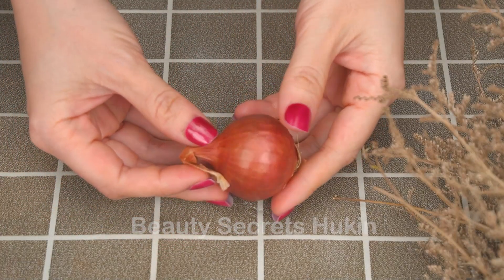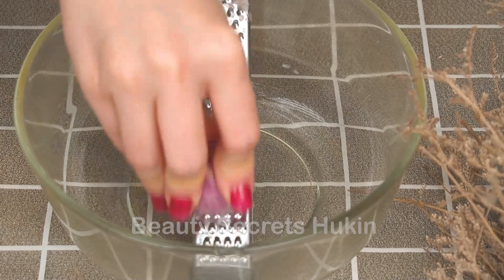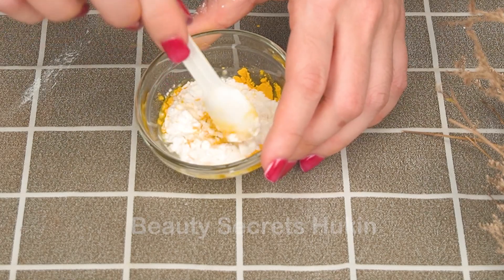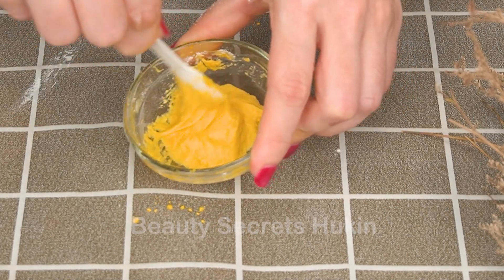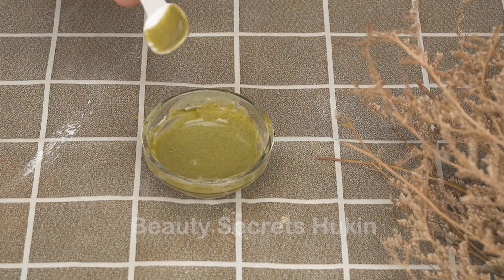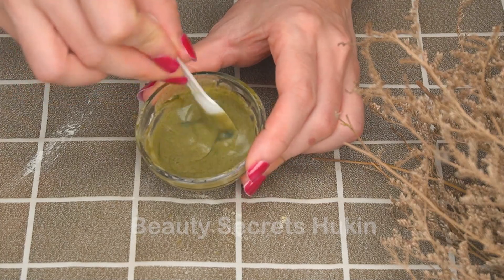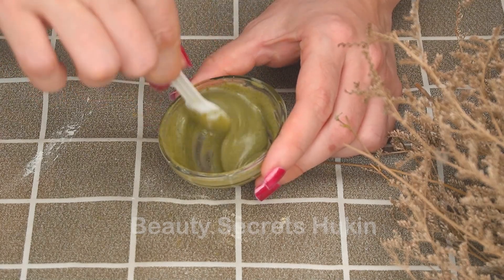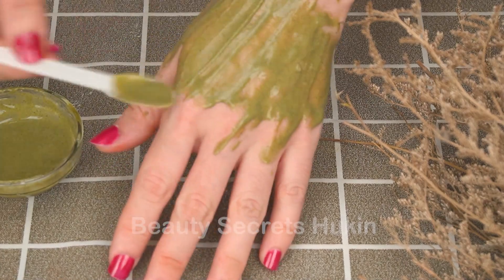Stop shaving! Here's how to permanently get rid of facial and body hair with toothpaste!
recipe 1:
purple onion juice
3tps flour
toothpaste
a few drops of lemon juice
vitamin E
recipe 2:
purple onion juice
1tps turmeric starch
2tps oatmeal
1tps aloe vera gel
toothpaste
recipe 3:
purple onion juice
2tps oatmeal
1tps matcha green tea
toothpaste
vitamin E
👍 I will be very happy and grateful if you leave a video review! and that's important for the growth of the channel!
🍀 For a healthy and beautiful world!
Thanks a lot! Wishing you good health! ♥️